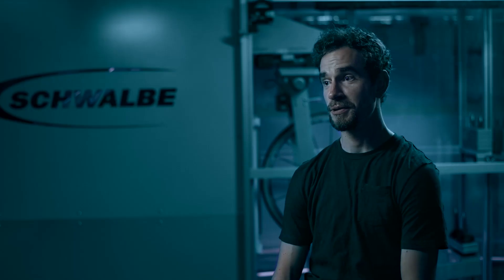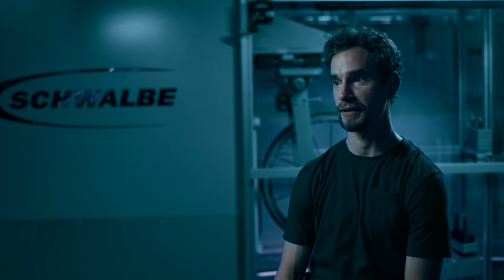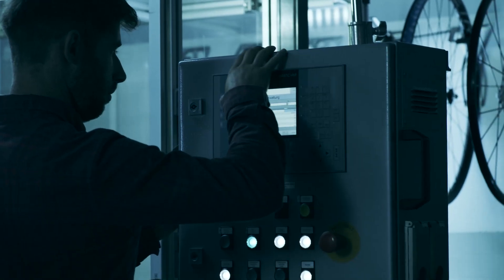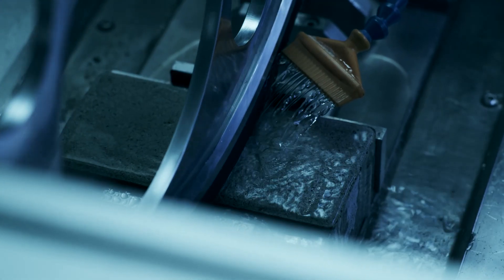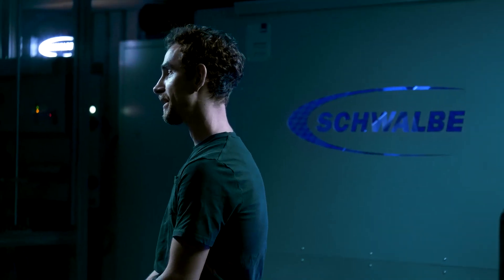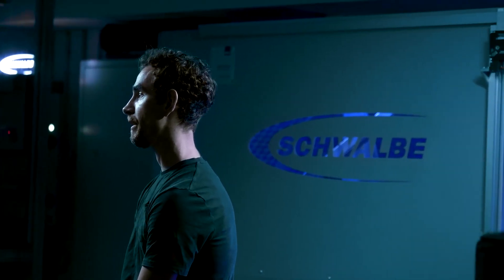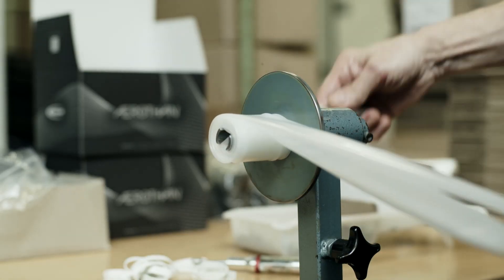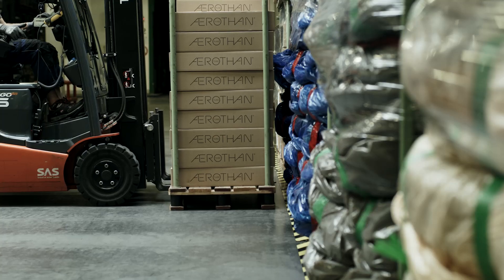The Story of Aerothan (ENG)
The new Schwalbe Aerothan tube.

Aerothan is a material that completely redefines bicycle tubes: extremely light, with maximum puncture protection and designed for minimum rolling resistance.